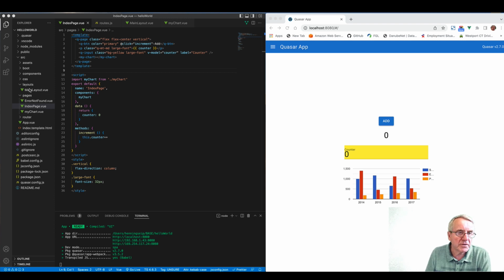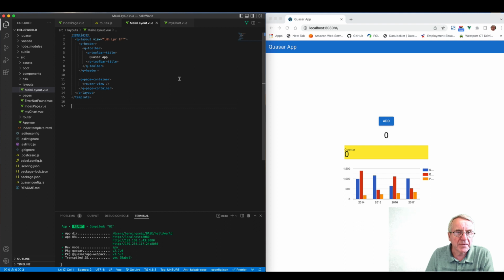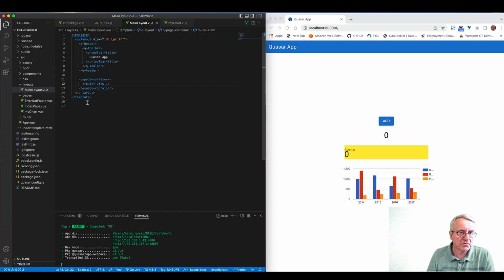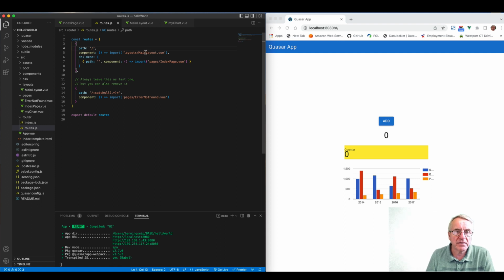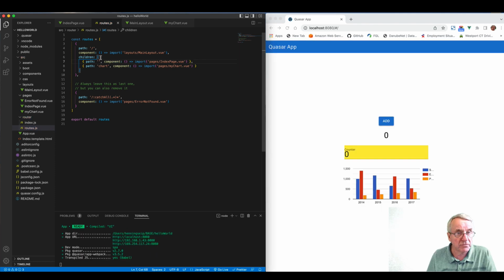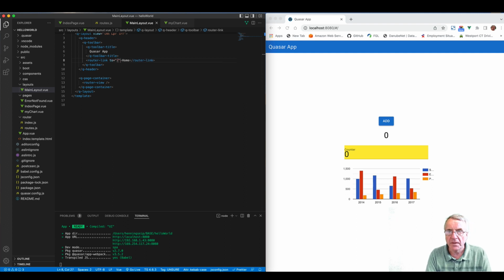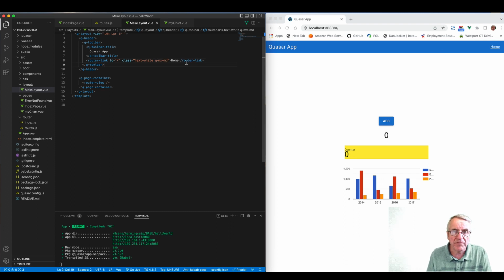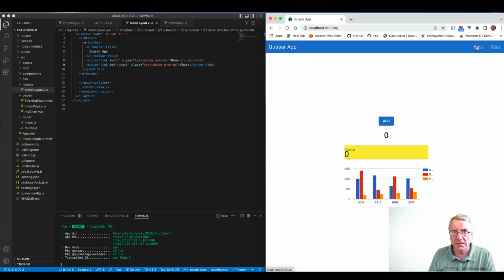First Quasar app part 3